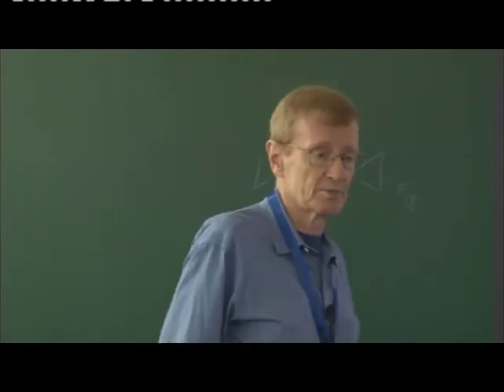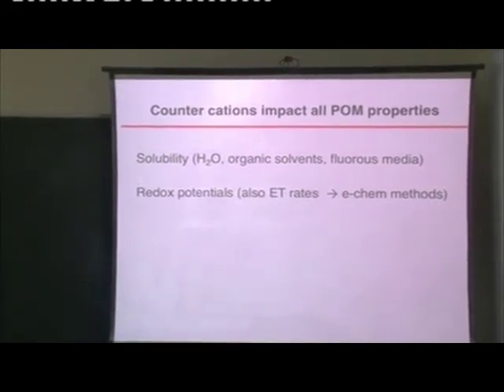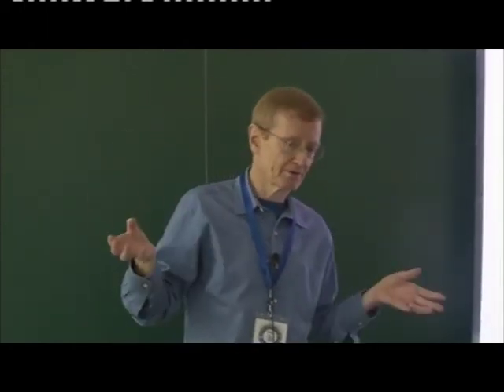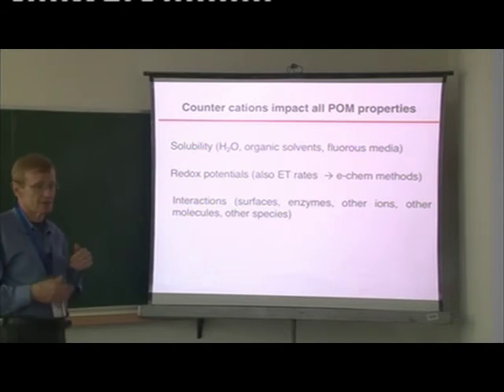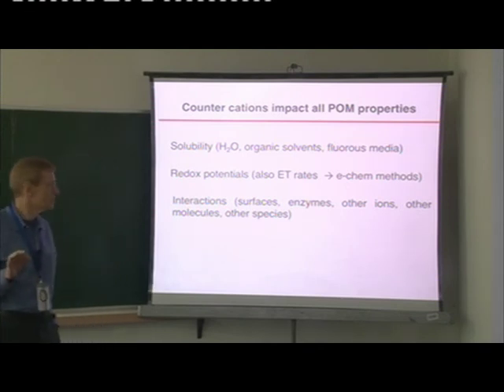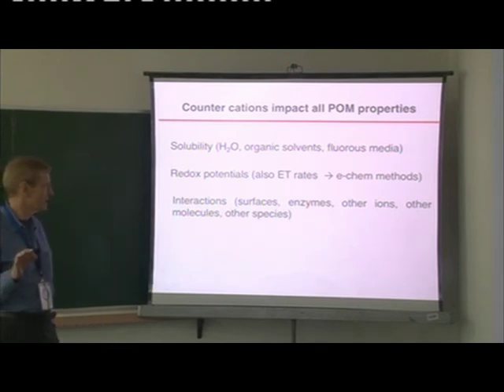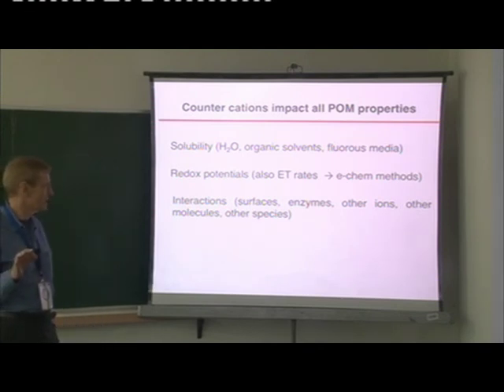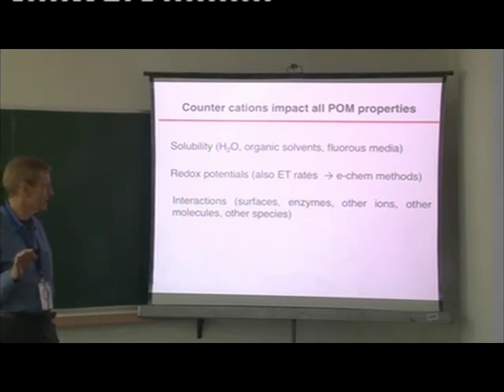Polyoxometalates in materials science, technology and medicine : Vol 4a